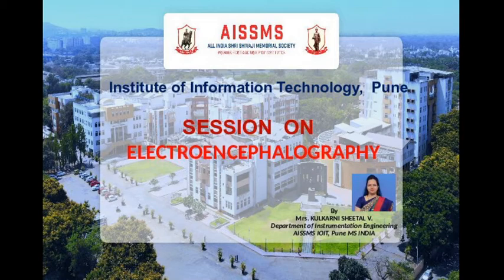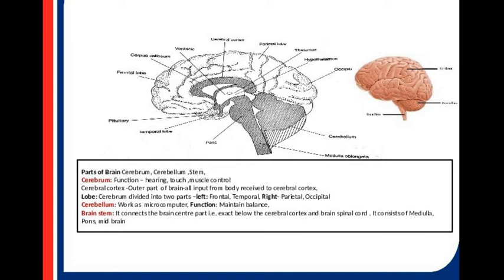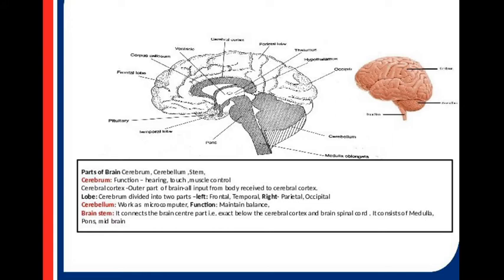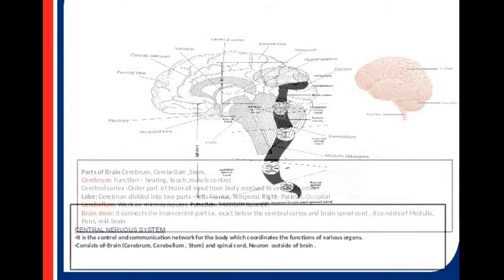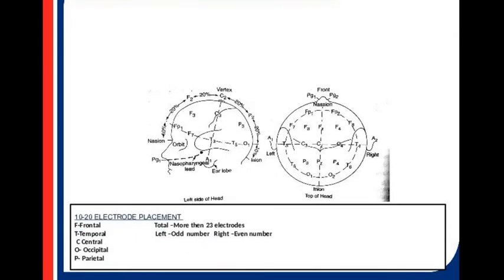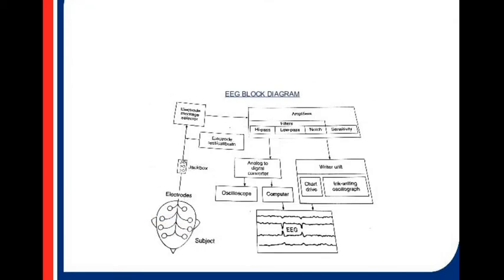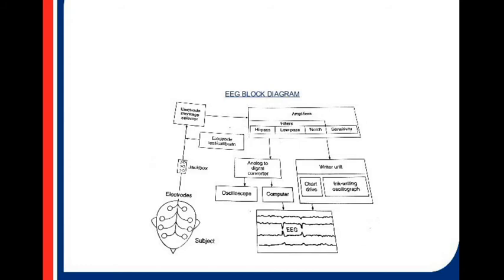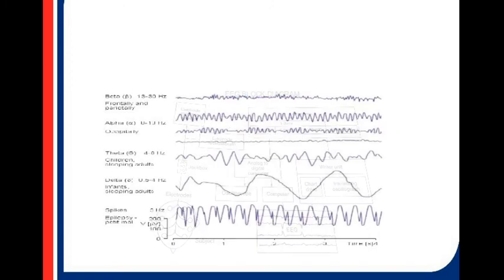Electroencephalography EEG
Quick concept  summary  Electroencephalography  EEG